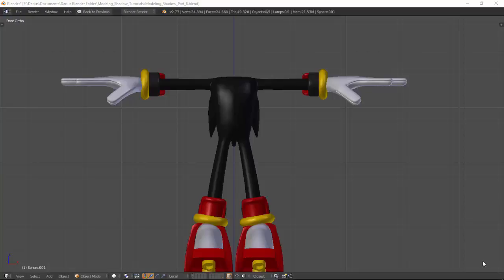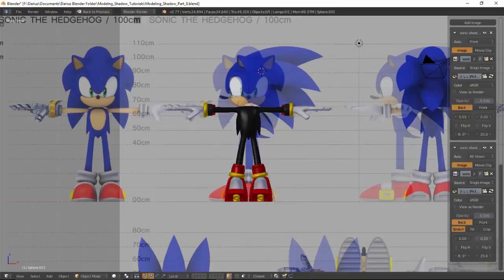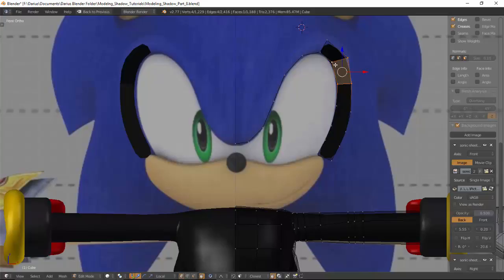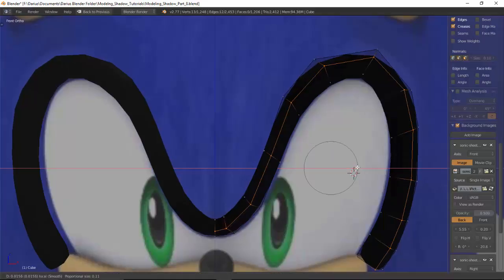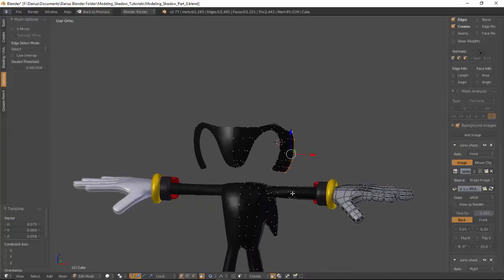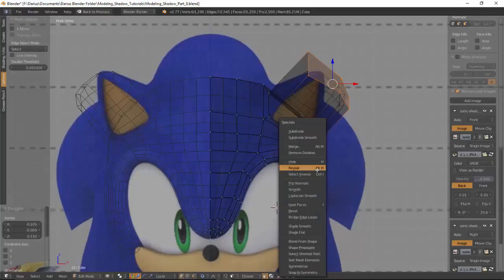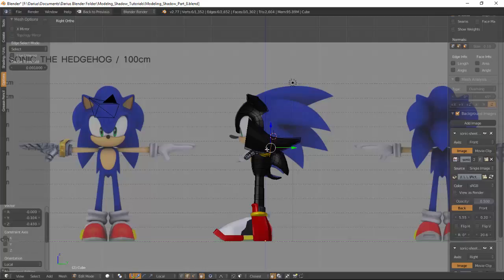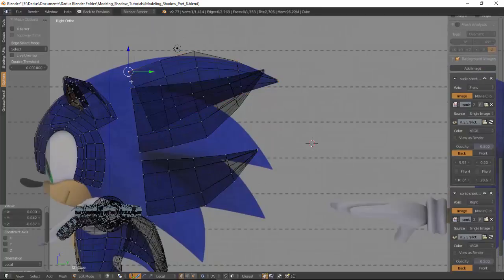Blender Tutorial: Modeling Shadow The Hedgehog Part: 6 Redo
This is a Redo of the original part 6. I suggest you watch this one instead of the other one.